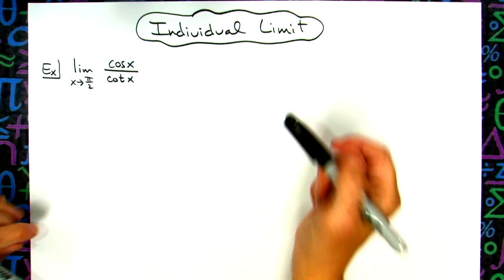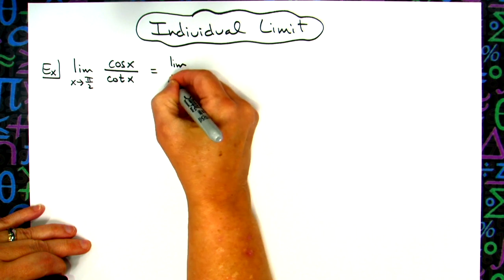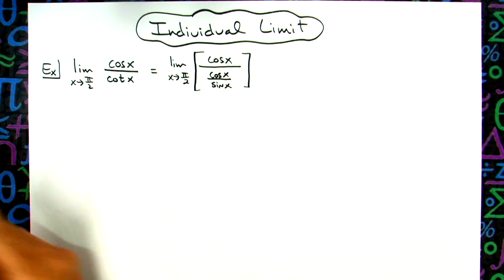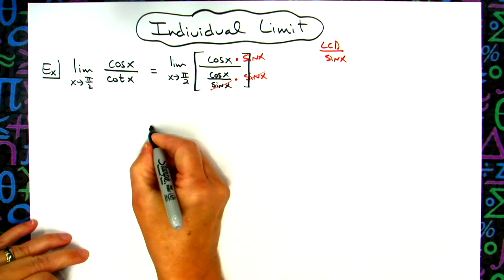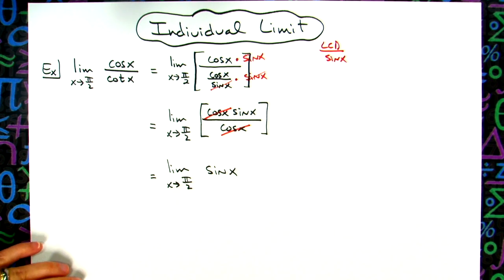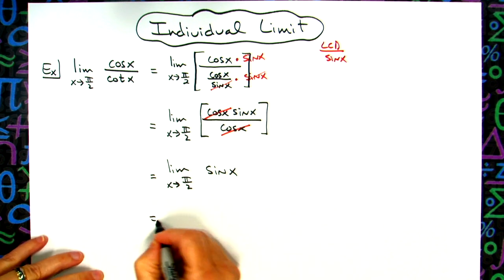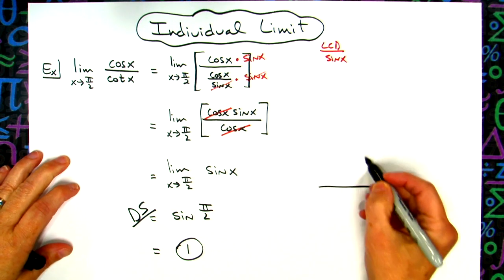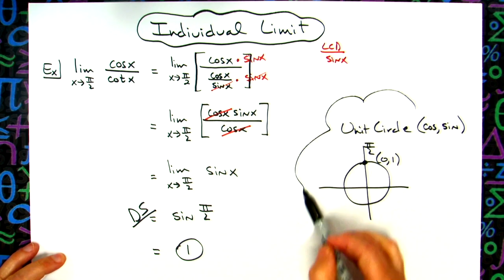Trig Limit cosx over cotx ❖ Calculus 1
This video goes through the trig limit cosx over cotx.  This is a typical limit found in a Calculus 1 class.